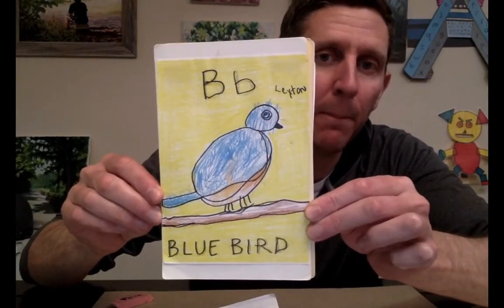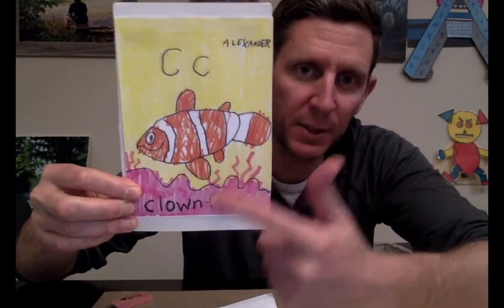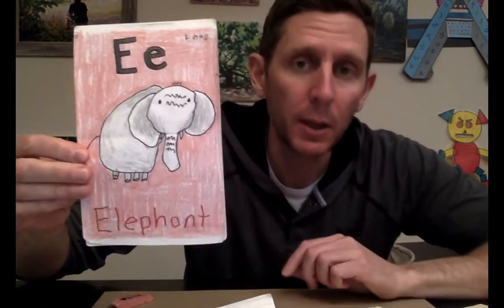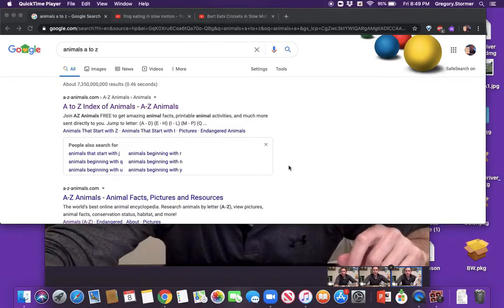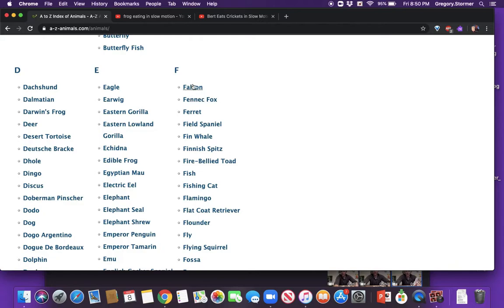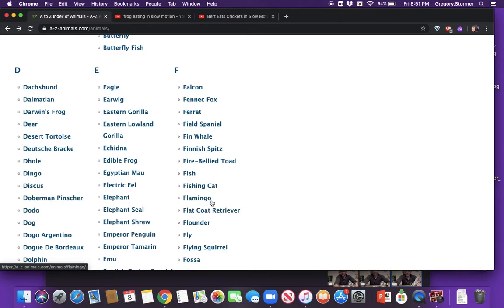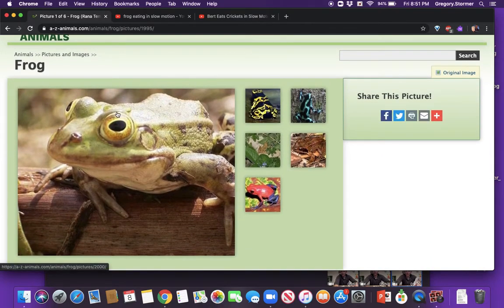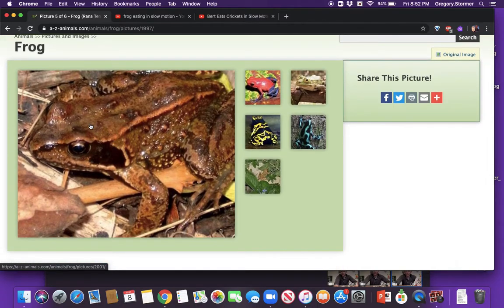DRAW A FROG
F is for Frog